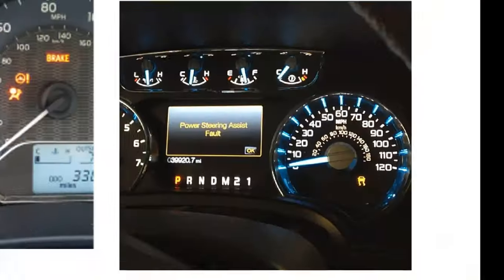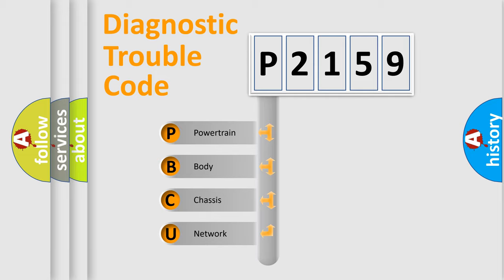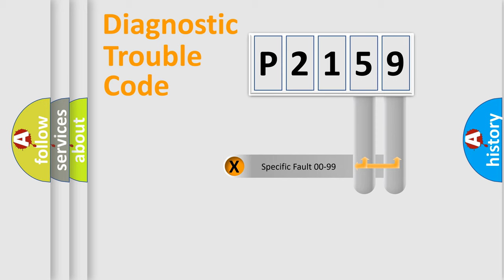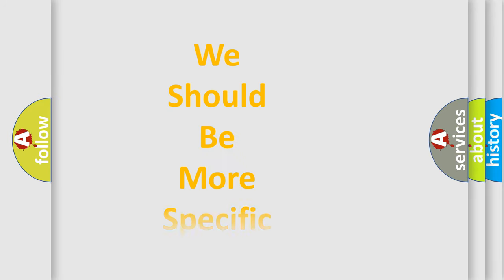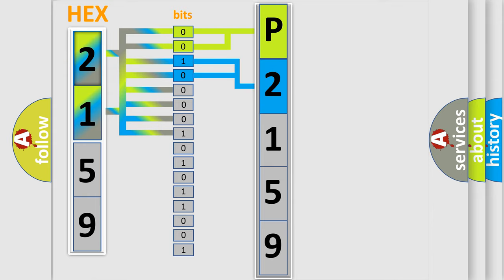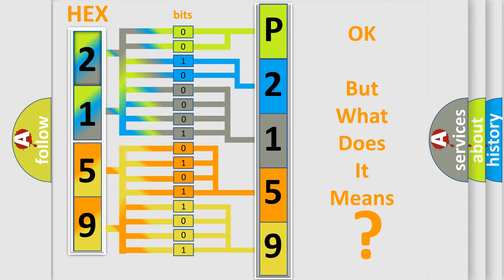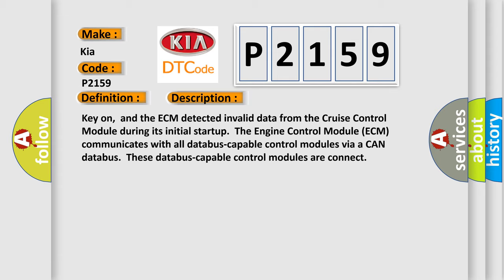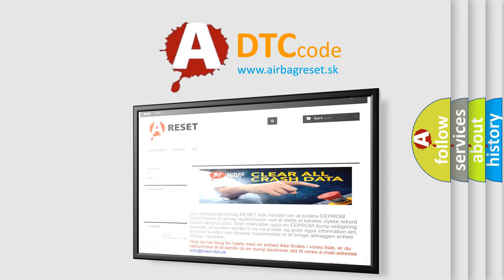DTC KIA P2159 Short Explanation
Contents:
0:21 Basic DTC analysis according to OBD2 protocol standard.
1:48 Insight into programming
2:58 A diagnostically understandable description of the Diagnostic Trouble Code
3:05 Basic error definition

Make:
Kia
Code:
P2159
Definition: